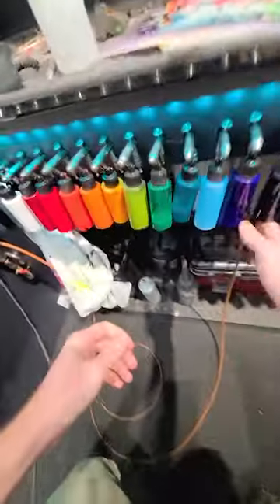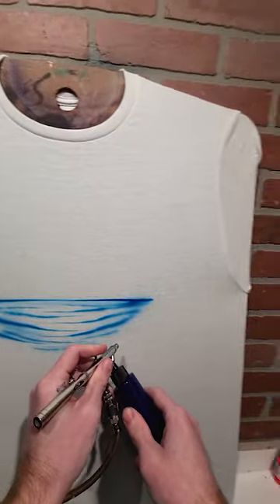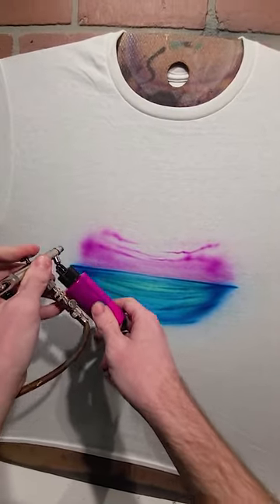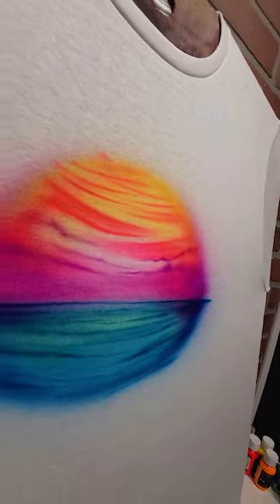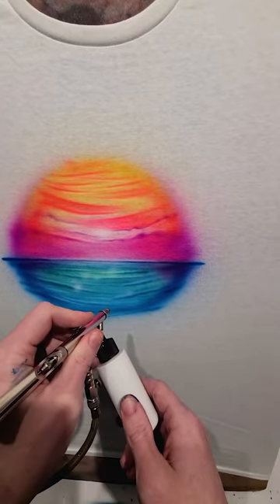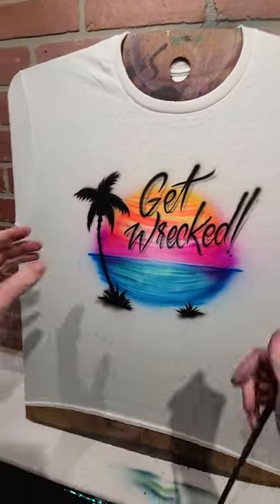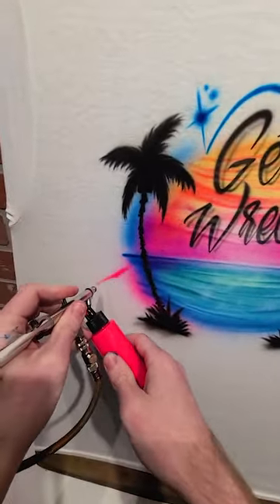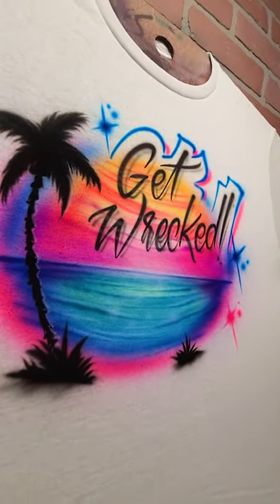How to Paint a Sunset Airbrushed T Shirt Design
In this video I'll walk you through my steps in painting one of the most popular airbrush designs in my store! A custom airbrushed sunset beach design.

I'm using Badger Omni 3000 + 4000 airbrushes, with AquaFlow, Trident, Etac, Spectra-Tex, and Createx Paints.